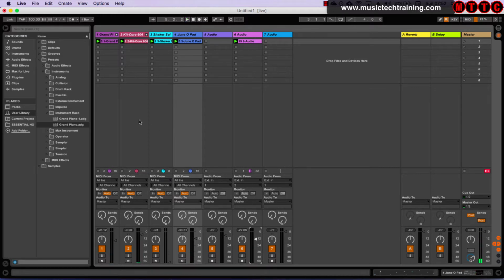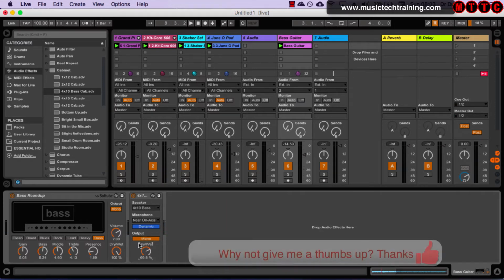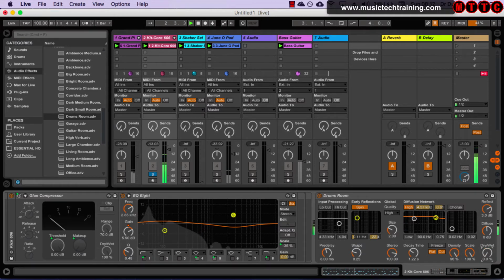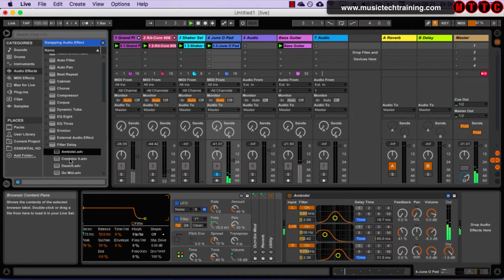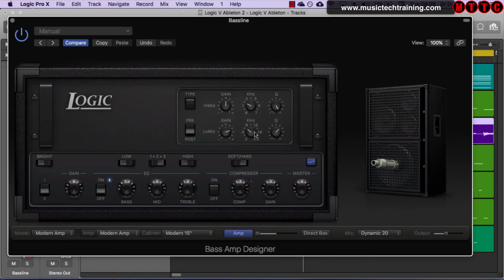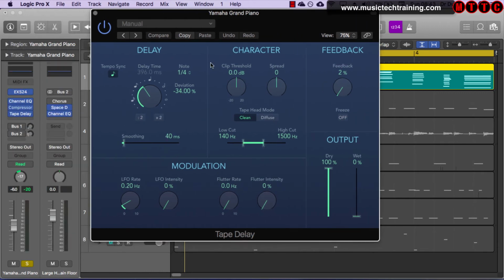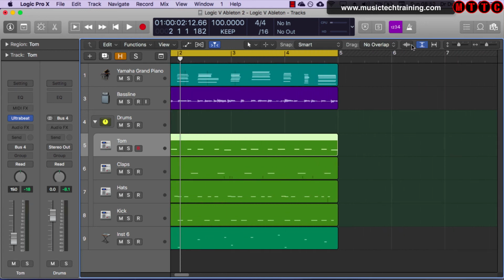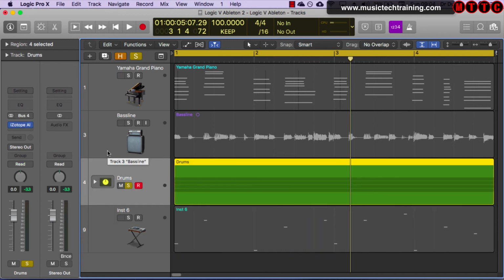Ableton vs Logic Pro X pt5 Audio Effects Plugins - A DAW / Digital Audio Workstation Comparison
This is Part 5 of my new series comparing Logic Pro X and Ableton Live 9. In this video I'll be comparing the process of inserting and using Audio Effects Plugins between the two DAWs. In future videos I'll tackle MIDI effects plugins, MIDI editing, mixing techniques, VST and AU software instruments, general workflow and production techniques. I will also look at working with MIDI controllers such as the Ableton Push as well as the Novation Launchpad Pro. I hope you enjoy the journey.

This video series will appeal to you if you searched for:
Ableton Live
Logic Pro X
Ableton
Ableton Live Tutorial
Logic Pro
Logic
Ableton Vs Logic
Logic Vs Ableton
Music Production
DAW
Ableton Live Vs Logic Pro
Logic Studio
Making A Beat In Ableton Live
Ableton Live 9
Making A Beat In Ableton 9
Logic Pro Tutorial
Ableton Live Stock Beat
Logic Pro X Review
Making A Beat In Logic Pro
Ableton Live Review
Logic Pro X Stock Beat
Making A Beat From Scratch
Ableton Stock Synths
Ableton Stock Sounds
Ableton Stock Plugins
Logic Pro Stock Plugins
Logic Pro X Vs Ableton Live 9
Logic Pro Stock Sounds
Making A Beat In Logic Pro X
Ableton Live 9 Tutorial
Best DAW
Electronic Music Production
Logic Vs Live